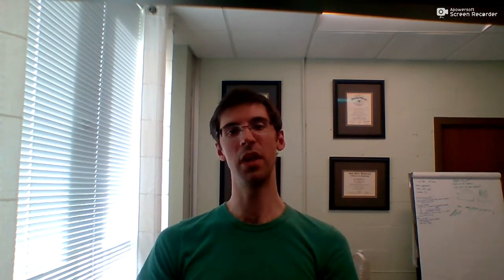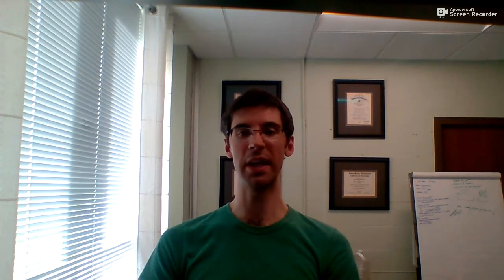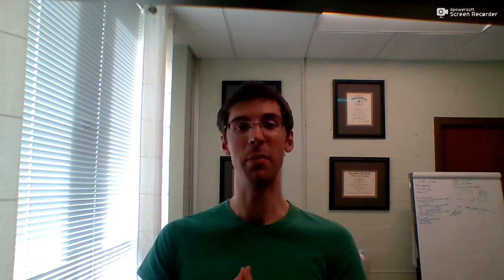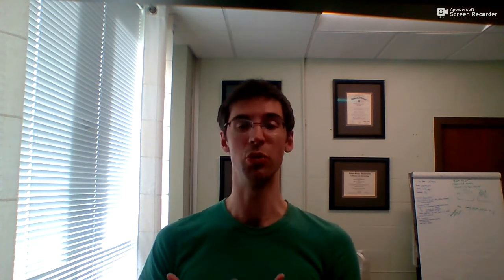How to get Strong Letters of Recommendation for Psych Grad School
Dr. Hammer provides tips on how to get strong letters of recommendation when applying to counseling psychology graduate school programs (and related master's or doctoral programs such as clinical psychology, counseling, social work, and marriage and family therapy).  Most applicants will need 3 letters of recommendation, and in the case of PhD programs, the first letter should be from a research supervisor, the second letter should be from a clinical/helping/volunteer/internship supervisor, and the third letter is flexible but should complement the other two.  Dr. Hammer talks about a strategy for identifying your 3 future letter writers, how to ensure you make a positive impression on them, and how to respectfully ask them to write you letters of recommendation.

Clickable Table of Contents
1:35  research mentor letter
6:28  clinical supervisor letter
10:04  third letter
12:16  etiquette for asking for letters
19:12  confidentiality of letters